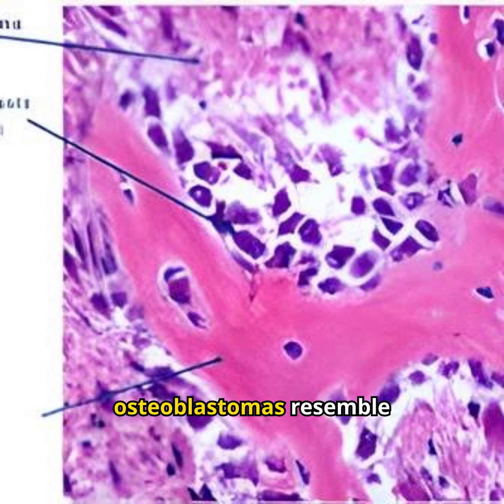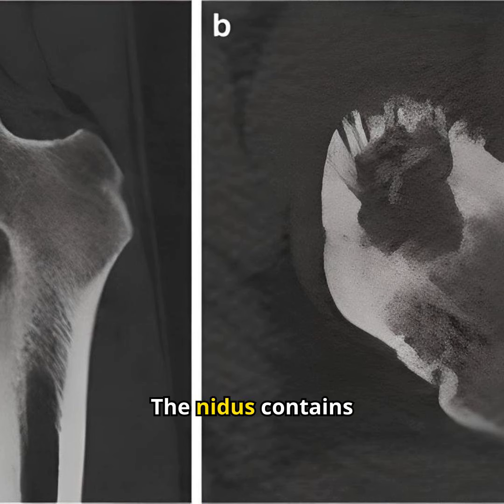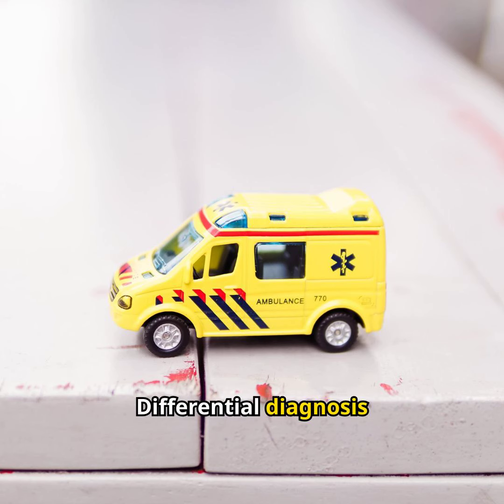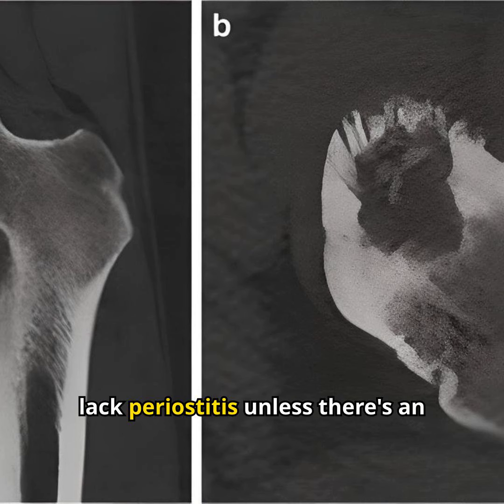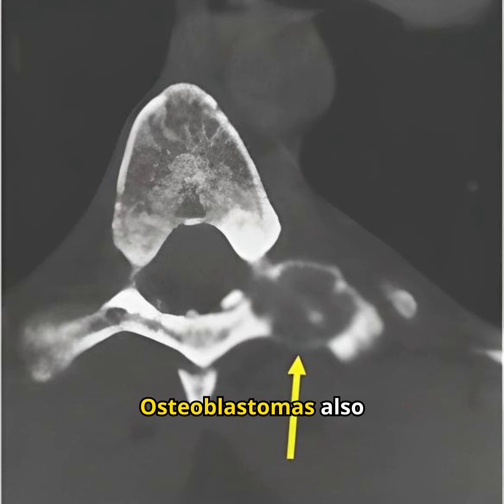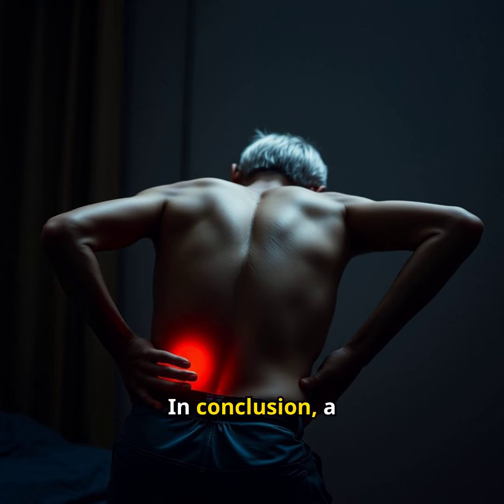The Doctor's Guide to Understanding Osteoblastoma